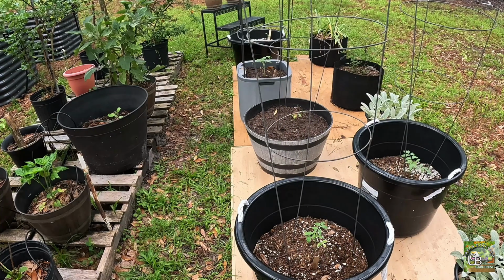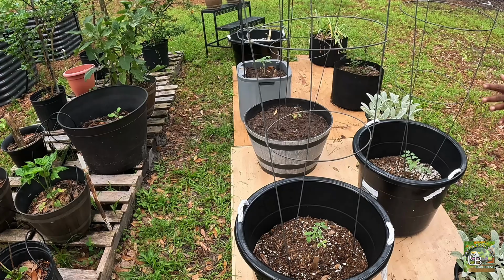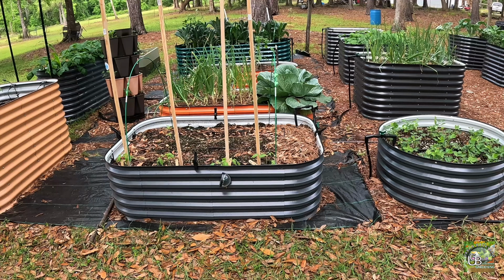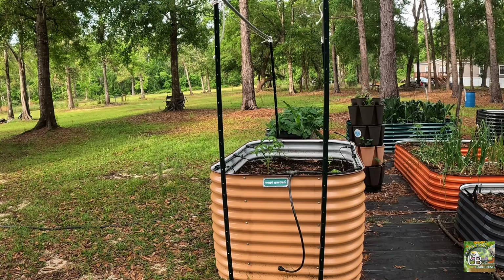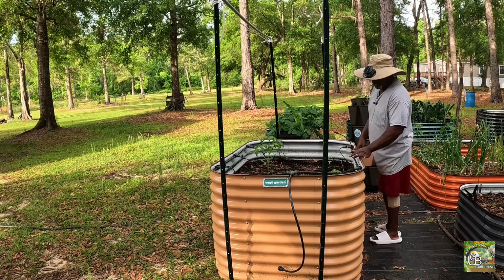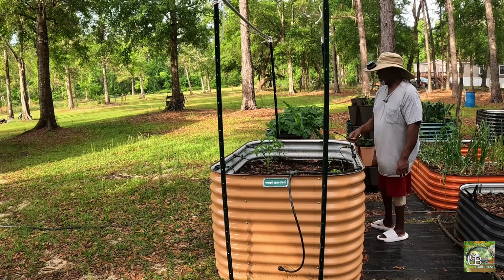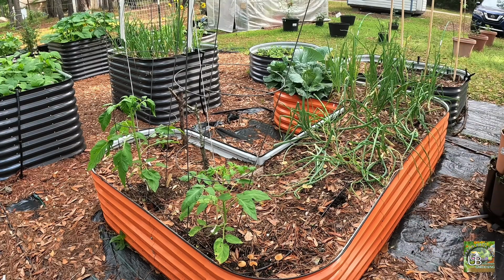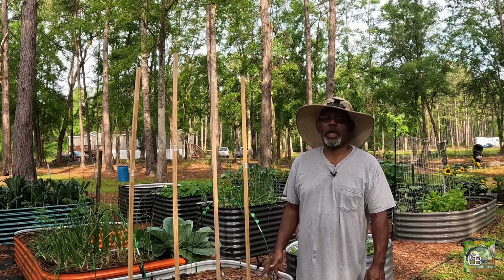🌿 3 Effective Ways to Trellis Tomato Plants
Support your tomato plants the right way! 🍅
In this video, we’ll show you 3 simple and effective methods to trellis tomatoes that improve air circulation, reduce disease, and boost harvests. Perfect for small spaces or raised beds.

Whether you're a beginner or seasoned gardener, these trellising techniques will help you grow healthier, more productive tomato plants.

📌 Learn how to:
- Use stakes, cages, and string trellises
- Train plants for better growth
- Save space and increase yields

This season I am growing more tomatoes than I ever have. As such, I am using three different ways of trellising my plants. Caging, staking, and string are the methods I use.

We're seeing shortages of basic items, with food being among them. I hope this video inspires and makes others realize that growing food in a suburban setting can be done. The backyard grocery store never has empty shelves! Happy Gardening!

Affliates & Links

MacPro - Apple
Video Software - CapCut